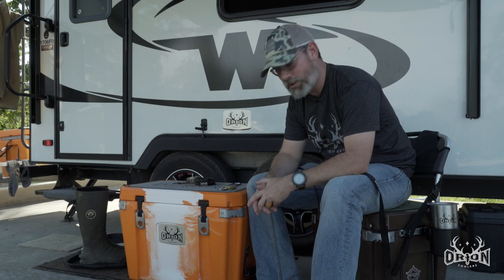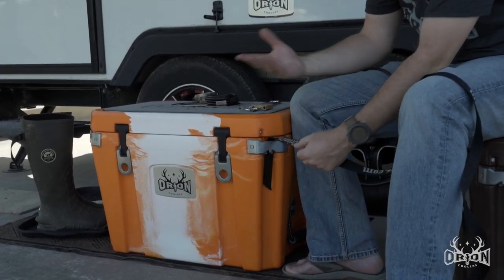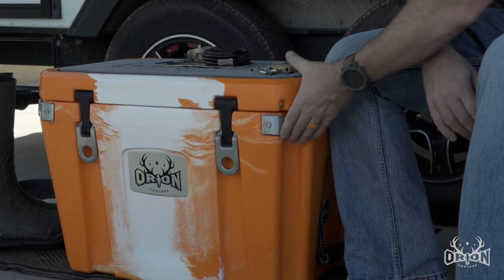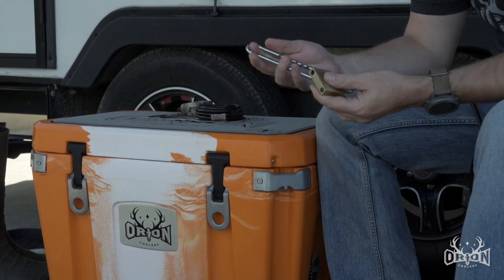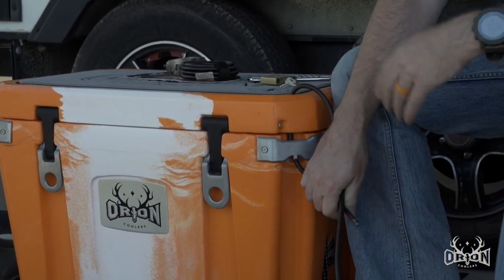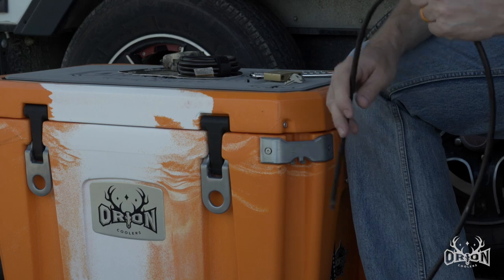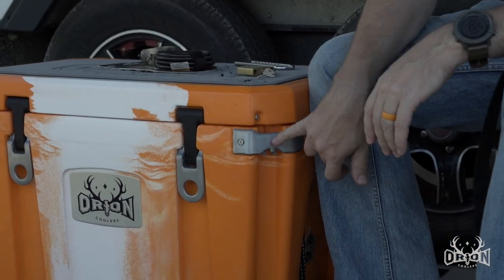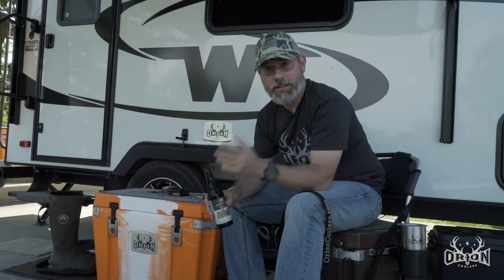How to Lock Your Orion Cooler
How do you lock up your cooler? Damon shows you how the Orion Coolers corners were designed to be used.

For more information on Orion Coolers head to orioncoolers.com